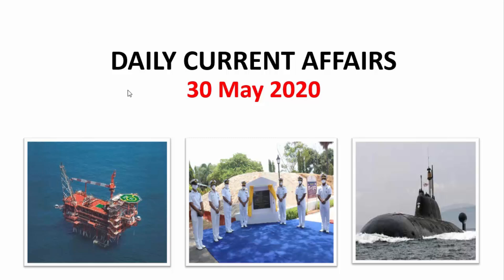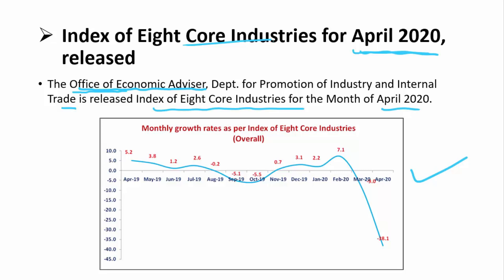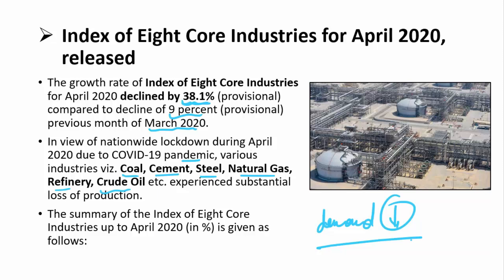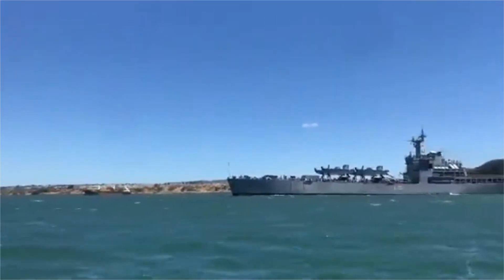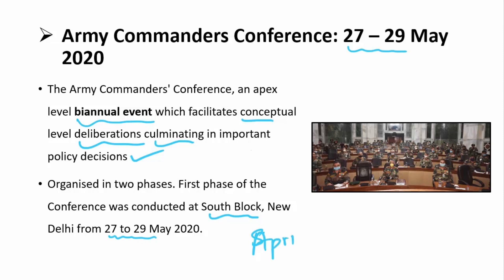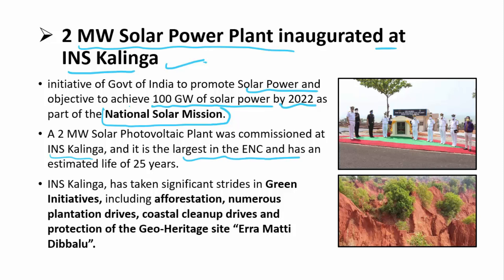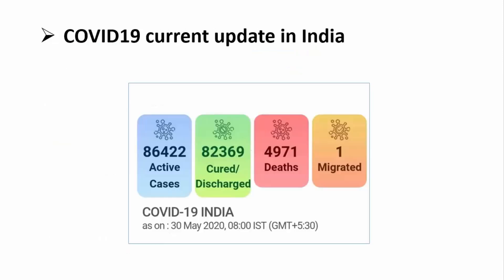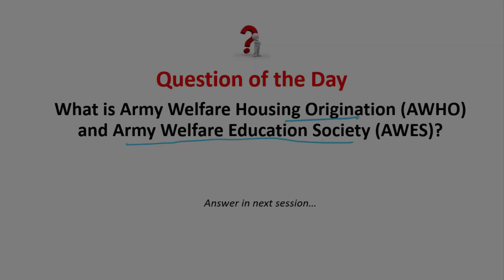30 May Current Affairs 2020 | Daily Current Affairs For NDA CDS AFCAT INET SSB Interview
Today's 30 May Current Affairs 2020 Includes:

-Confederation of Indian Industry
-Index of Eight Core Industries for April 2020, released
-Mission SAGAR: INS Kesari at Port Antsiranana, Madagascar
-Army Commanders Conference: 27 – 29 May 2020
-2 MW Solar Power Plant inaugurated at -INS Kalinga
-National Solar Mission
-Missile Park 'AGNEEPRASTHA' to be set up at INS Kalinga
-COVID19 current update in India